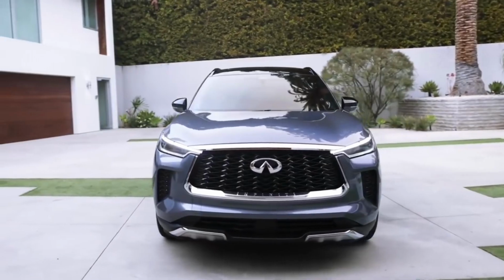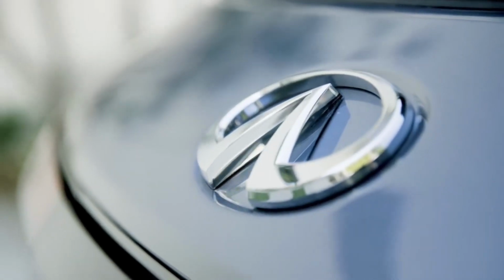Infiniti Family SUV on Ice? A Californian's Guide to Winter Driving Skills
Infiniti qx60 test drive, we revealed the subtleties and technical characteristics.

car   cars   car crashes  toy cars   car crash   car toys   big & small cars  truck rescue bus cars truck rescue car
truck rescue bus car  cars crashing  big cars  small cars  cars vs   rc car  police car  beamng drive  beamng
cars 3 crazy mcqueen truck toys   cars 3 the king    cars 3 racing toys     special disney pixar cars 3
cars 3 fabulous   cars 3 fabuulous mcqueen   crazy cars 3 lightning mcqueen   biler 3
cars 4 trailerlightning mcqueen toys    toys    kids videos    car toys     vlad and niki   pixar    tractor
excavator  disney   toy trucks   surprise toys    truck     play toys    tractor toys   fire engine
excavator toys   dump truck   niki     vlad     juguetes     stories for kids    tractor for kids
play with toys    beamng drive crashes   kids video  beamng drive   baby songs   kids   for children
doc hudson   biler 3    тачки 3      monster truck    baby bus    train toys     car crashes     vehicles
beamng     hook    arabalar     カーズ     Auta    car   cars    car crashes   toy cars    car crash   rc car
car toys   police car   beamng drive   minecraft big police car mod   best police car
minecraft vs gta 5 vs gta san andreas big police car    big police car    gta 5 big police car
gta san andreas big police car   minecraft big police car    long truck transporting cars
funny cars vs evolution slide portal trap
4x4  decorating my new car 2023    new car vlog    new car tour   cars 2   cars 3   cars 5
cars 2023    ınfiniti q60   q60    infiniti   infiniti q60  car review   cars and coffee   coffee and cars  infiniti q60 review  ınfiniti  infiniti   car review   shorts   infiniti q50
ınfiniti qx60
infiniti
qx60
infiniti qx60
2022 infiniti qx60
car review
infiniti qx60 review
2023 infiniti qx60
infiniti qx60 2022
2022 qx60
suv
infiniti qx60 2023
2022 infiniti qx60 interior
2023 qx60
luxury suv
cars and coffee
2022 infiniti qx60 review
infiniti qx60 2022 interior
2022 infiniti qx60 price
infiniti qx60 2022 review  new infiniti qx60
2023 infiniti   qx60 review   qx60 interior  new qx60
2023 infiniti qx60 review
coffee and cars
all new 2022 infiniti qx60
2022 infiniti qx60 redesign
new infiniti qx60 2022